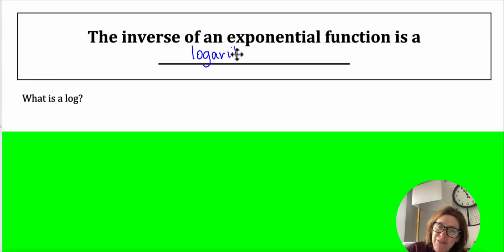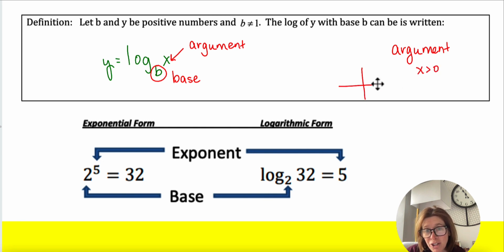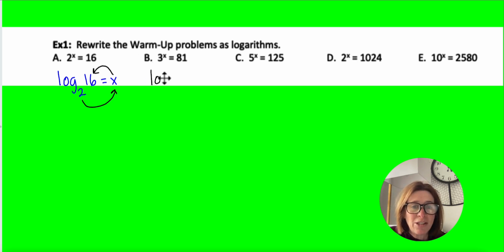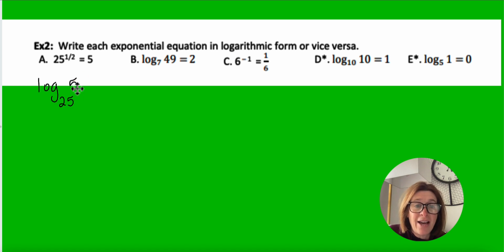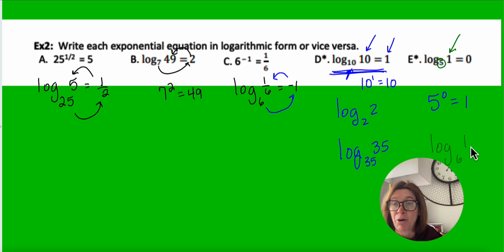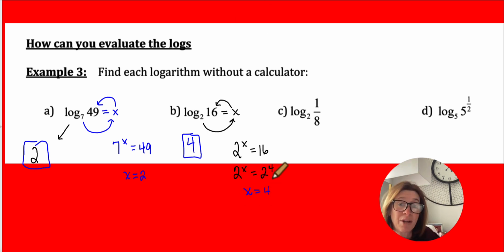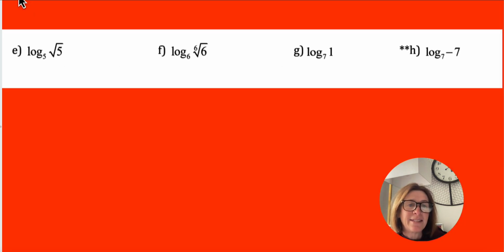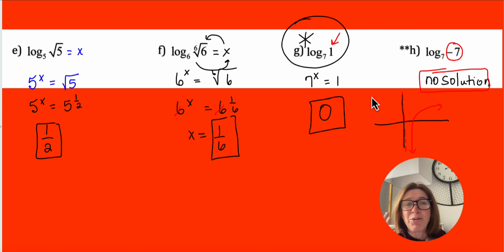Coach Fred's Alg 2 ~ Logarithms Structure and evaluating